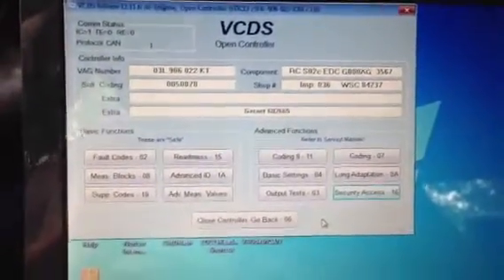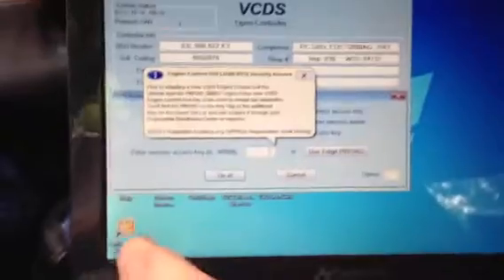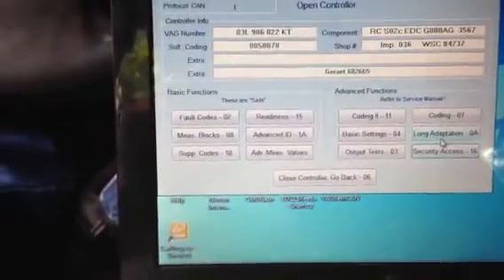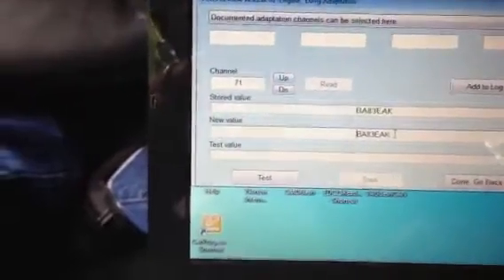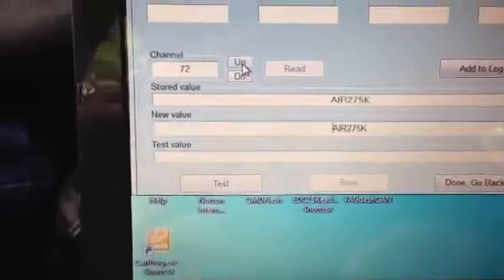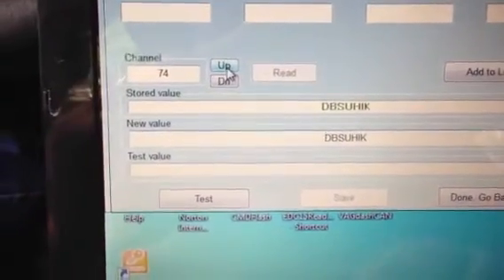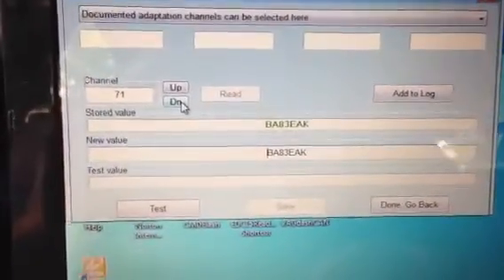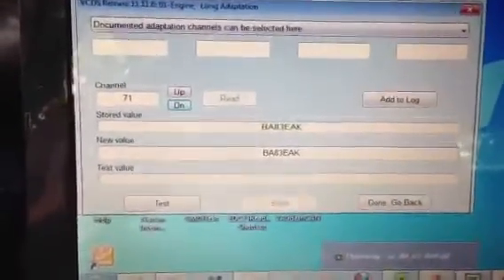RocketChip TDI CR140 injector calibrations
I was having injector faults after installing a new ecu (Immo delete).  It would fault and blink the glow plug light on startup. Injector Contribution/balance faults. Car ran ok before but sounded way advanced when you whack the throttle. Now smooth and quiet and field 13 injector balance values are all near zero.  MAKE SURE YOU WRITE DOWN YOUR ORIGINAL VALUES BEFORE CHANGING OR TAKE PHONE PIC OR SCREEN PIC of all 4 oem values.
I am NOT responsible if you mess up your car!
Rocketchip!